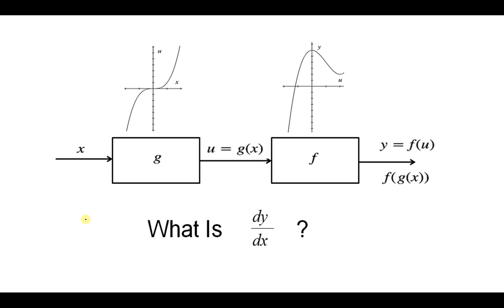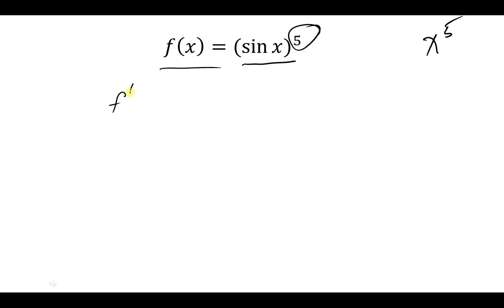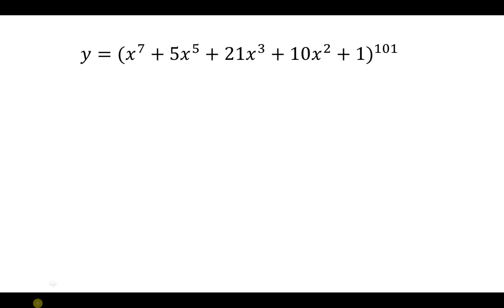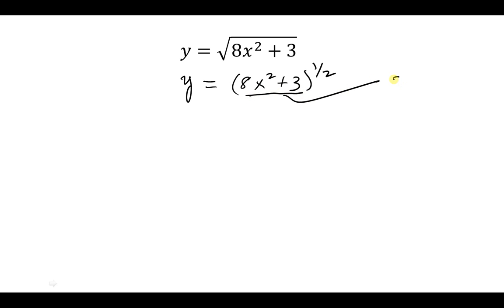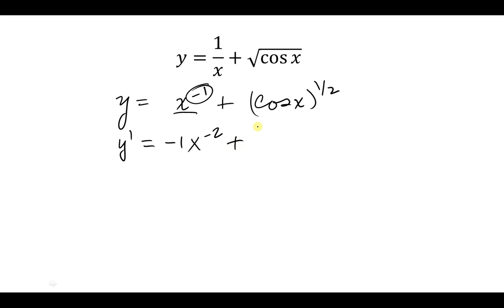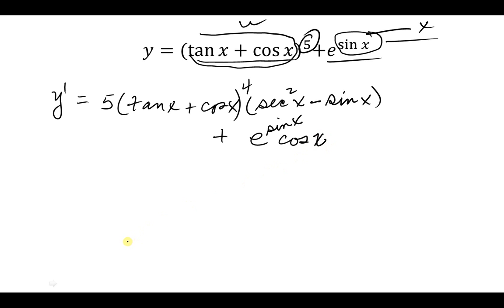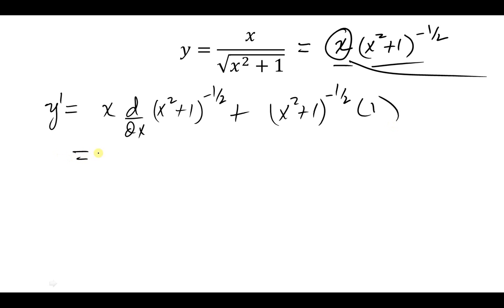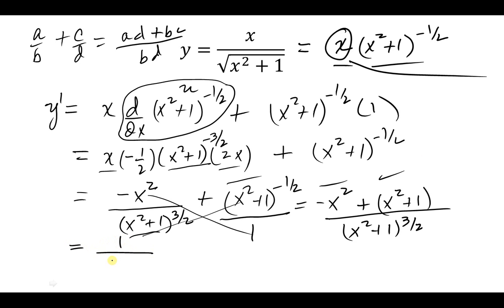The Chain Rule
The Chain Rule Calculus In A Nutshell Dr. Bob Brown Jr East Georgia State College